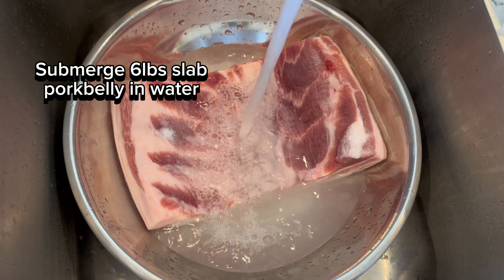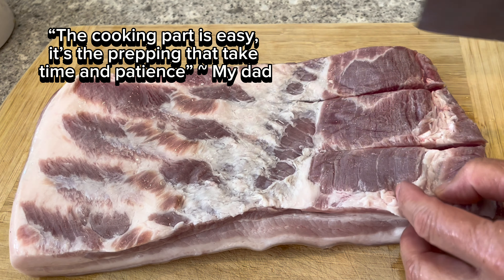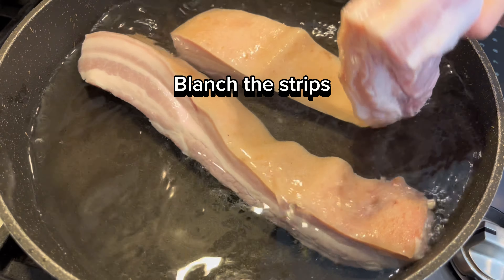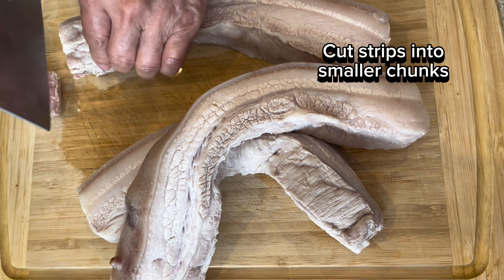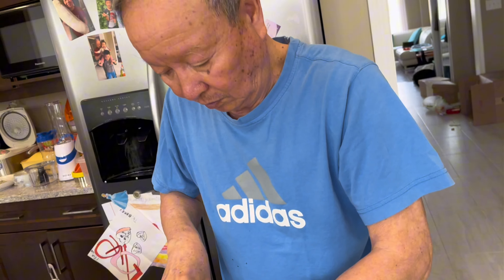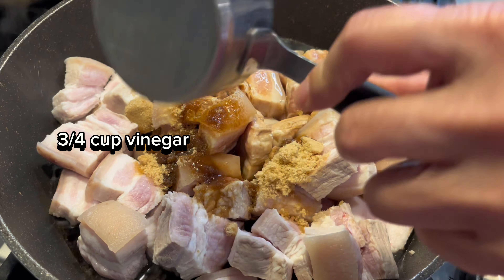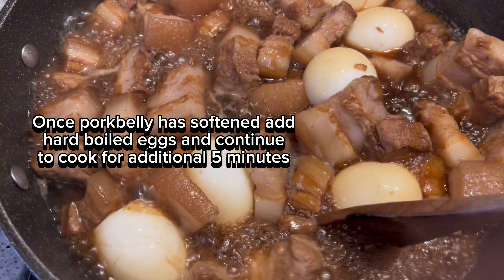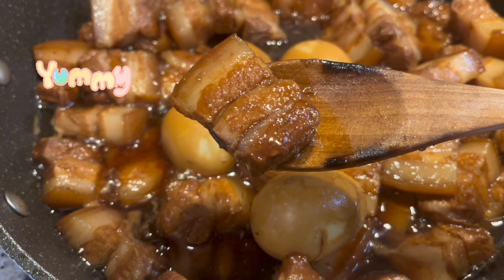My dad’s melt in your mouth delicious Chinese braised porkbelly recipe | FullHappyBelly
Sweet and sour braised porkbelly with eggs Chinese recipe

Ingredients:
6 lbs porkbelly
3/4 cup brown sugar
1/2 cup lighy soy sauce
3/4 cup vinegar
5 or 6 hard boiled eggs (shells removed)